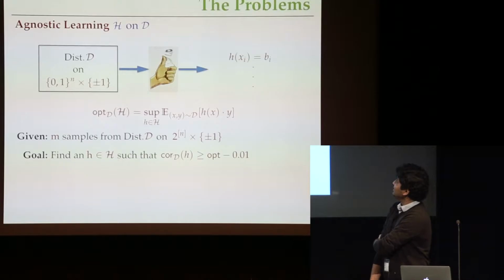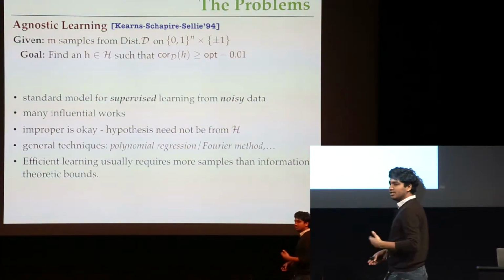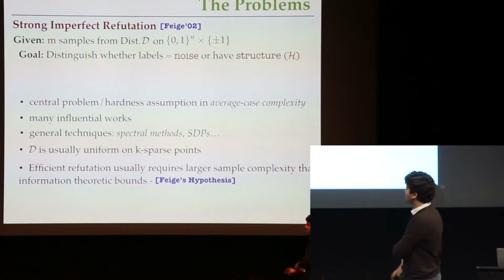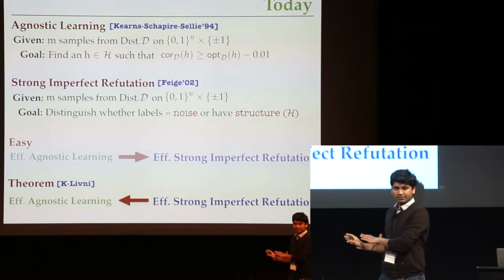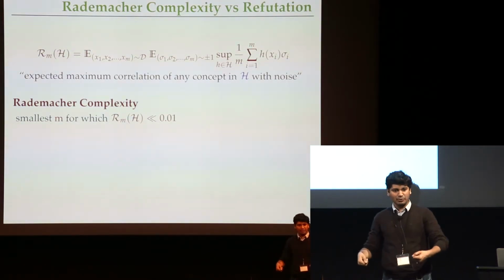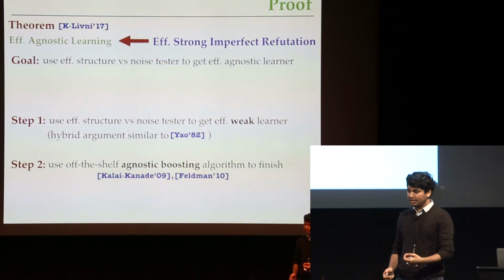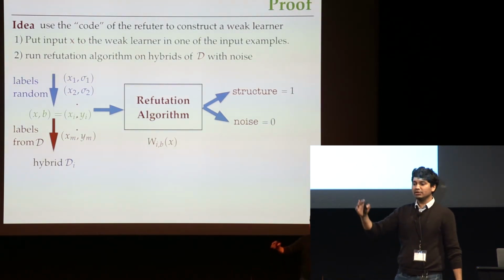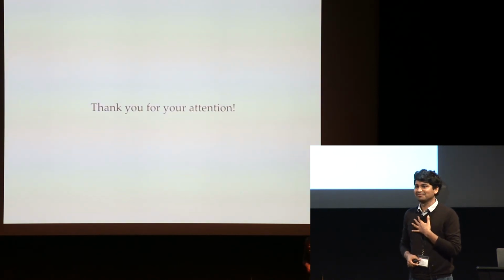Session 13-3 Learning by Refuting